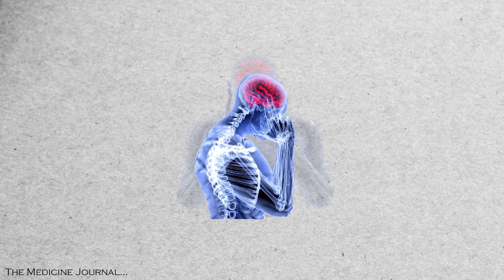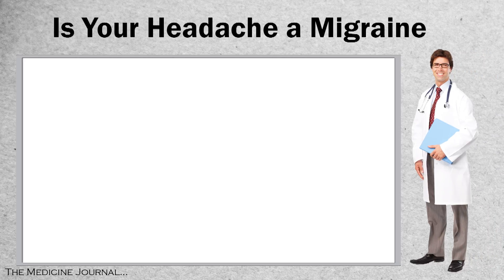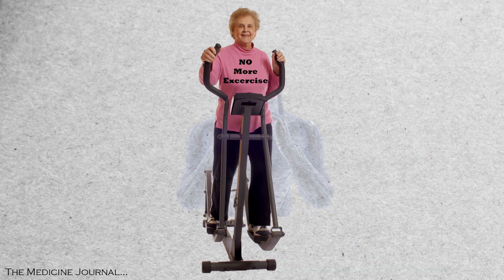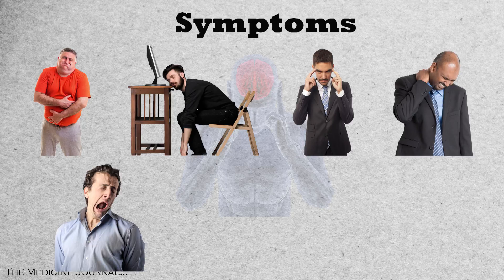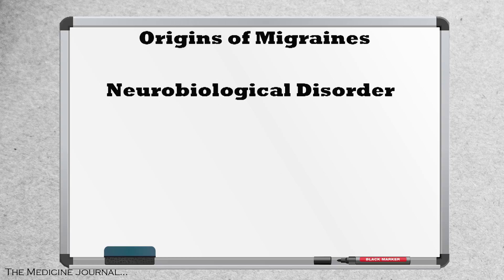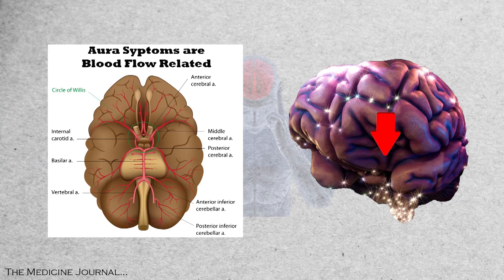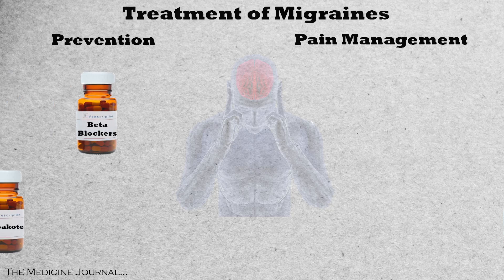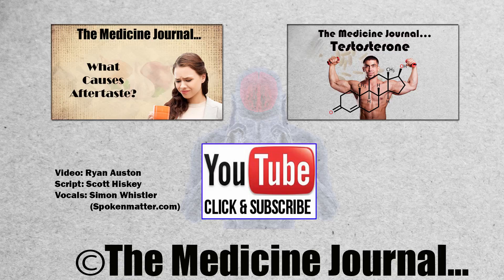What Causes Migraines?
Have you ever wondered what a migraine is and how to treat them? In this video you will find everything you want to know about migraines!

Credits:

Video: Ryan Auston
Script: Scott Hiskey
Images: Shutterstock.com